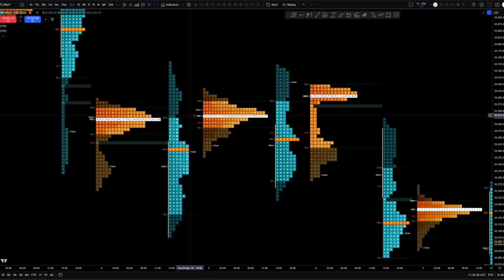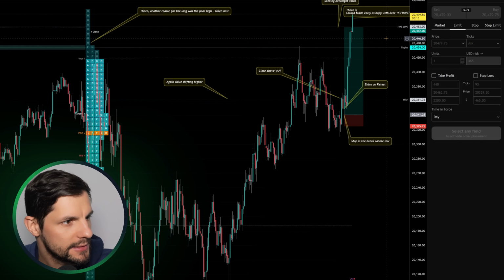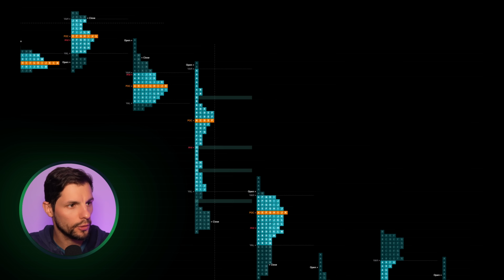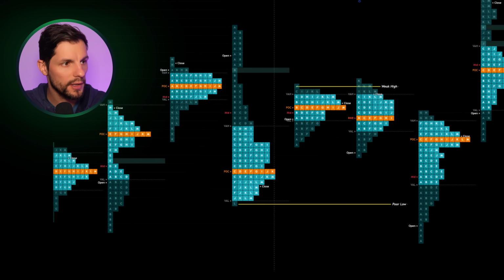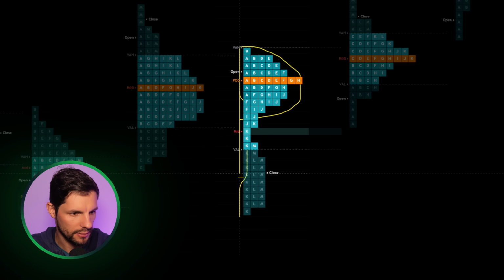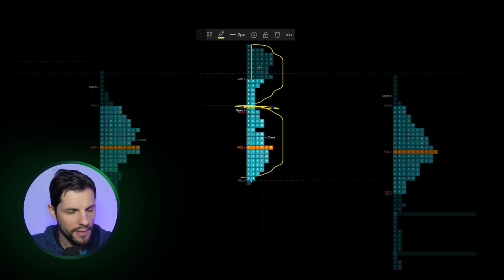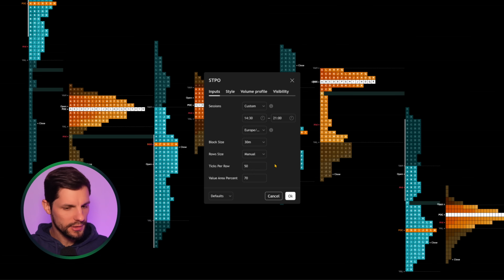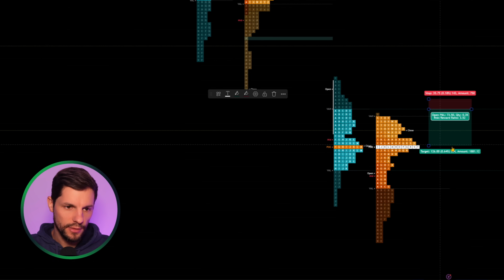How to Use Market Profile Trading with a Free TradingView Setup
Introduction to Market Profile Trading - Reupload

Learn how to trade like a pro with this comprehensive guide to Market Profile (TPO - Time Price Opportunities)! In this video, I break down the main components of Market Profile, how to use it effectively, and how to set it up in TradingView. Whether you're a beginner or an experienced trader, this tutorial will help you understand market sentiment, value areas, point of control (POC), and single prints to make smarter trading decisions.

Key Concepts and Strategies

Discover how Market Profile can transform your trading strategy by identifying smart money movements, unfinished auctions, and key price levels for high-probability trades. I’ll also walk you through real trade examples, including how to spot poor highs/lows, D-shaped profiles, P-shaped profiles, and B-shaped profiles for trend continuation or reversal setups.

Practical Setup and Advanced Tips

Plus, get step-by-step instructions on setting up Market Profile in TradingView for both overnight and regular trading hours. If you're looking to improve your trading skills, this video is a must-watch! Start mastering Market Profile today and take your trading to the next level!

📱 But that’s not all—you’ll also receive live price updates and real-time insights from 3 professional coaches directly in our Discord.